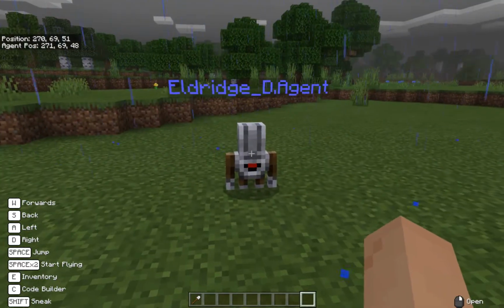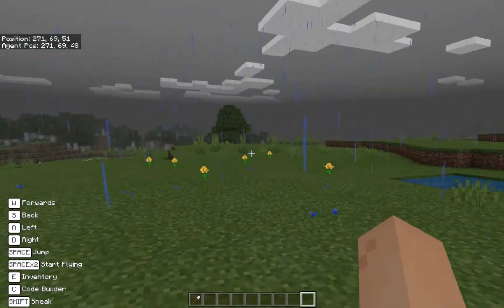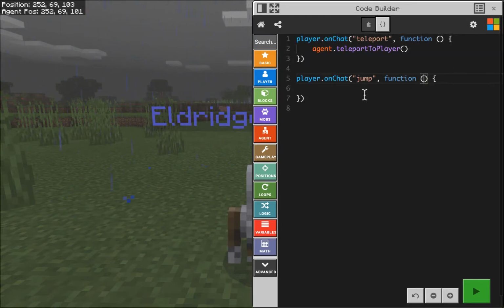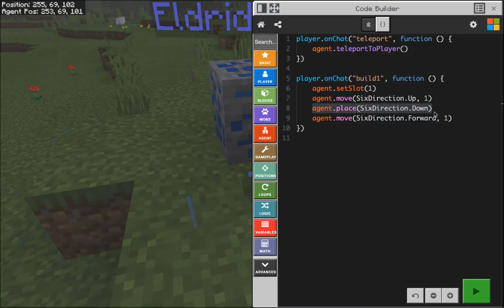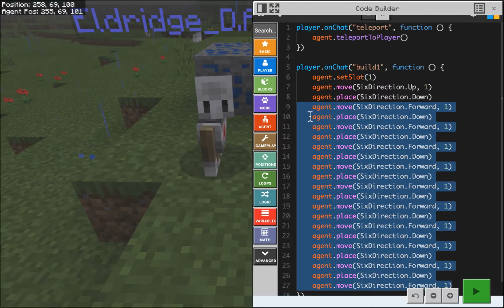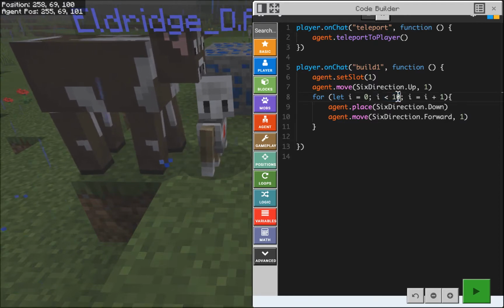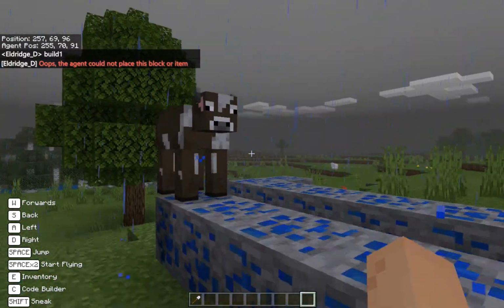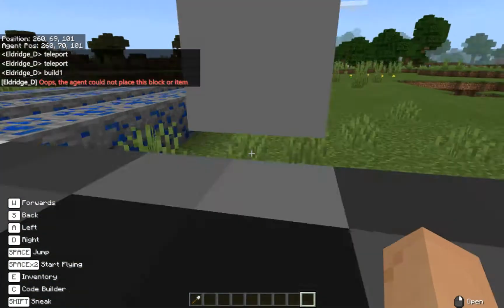For Loops in MakeCode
How to use For Loops in Makecode with a Minecraft Twist. Includes an explanation on why For loops are used in programming